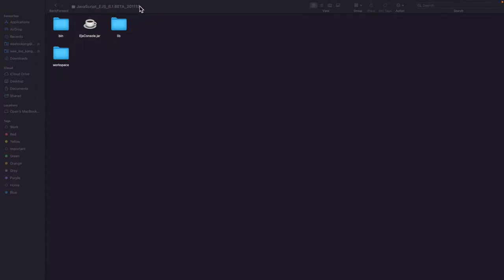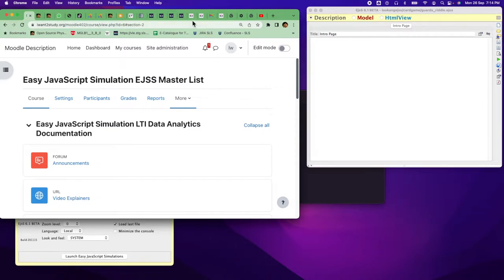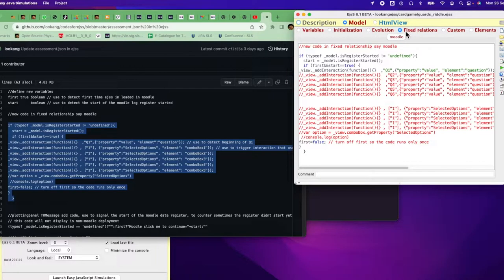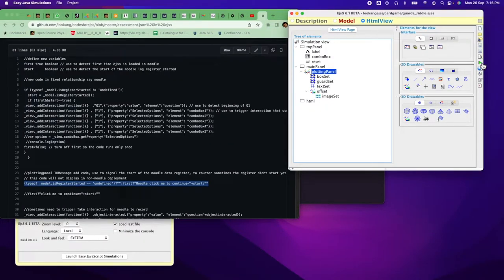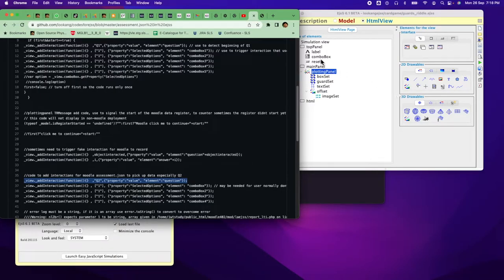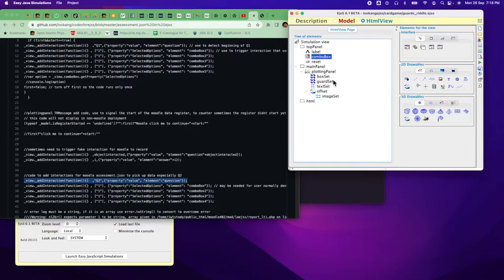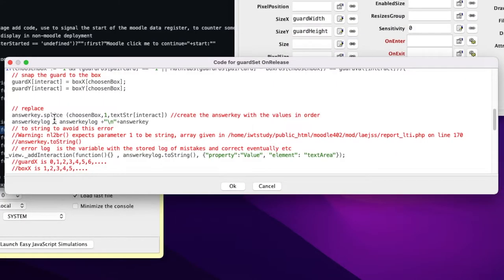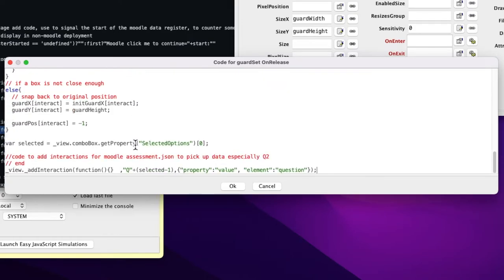Supercharge Your Moodle Data Analytics: A Step-by-Step Guide to Ejss and assessment.json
**Title: Mastering EJS and Assessment.json for Moodle with Data Analytics**

*Subtitle: Your Guide to Seamless Integration and Enhanced Learning Insights*

Are you ready to take your Moodle with EJSS experience to the next level? If you're looking to harness the power of EJSS (Easy Java/Javascript Simulations) and assessment.json for Moodle, while unlocking the potential of data analytics, you're in the right place! In this video, I'll guide you through the step-by-step process of preparing EJS simulations and assessment.json for seamless integration with Moodle. Get ready to elevate your e-learning game and gain valuable insights into student performance.

## Why You Should Tune In

Whether you're an educator, instructional designer, or e-learning enthusiast, this video is your golden ticket to optimizing your Moodle environment. We're diving into the specifics of how to effectively set up EJS simulations, combine them with assessment.json data, and integrate them into your Moodle courses. But that's not all – we'll also explore the exciting world of data analytics and how it can revolutionize the way you understand student progress.

## Unpacking the Process

1. **Introduction to EJS and assessment.json**: Before we get started, let's break down what EJS simulations and assessment.json files are all about. I'll give you a brief overview of their potential and how they can enhance the learning experience.

2. **Preparing EJS Simulations**: I'll walk you through the steps of selecting, customizing, and fine-tuning EJS simulations to suit your teaching objectives. We'll discuss best practices for choosing simulations that align with your course content.

3. **Creating Assessment.json Files**: Learn how to create and configure assessment.json files to collect valuable data on student interactions and performance within your EJS simulations.

4. **Integration with Moodle**: The moment you've been waiting for – I'll guide you through the process of seamlessly integrating your EJS simulations and assessment.json files into Moodle. This will open up a world of interactive learning for your students.

5. **Unlocking Data Analytics**: Data analytics isn't just for the tech-savvy – I'll show you how to harness the power of data to gain insights into student engagement and learning patterns. This valuable information can guide your teaching strategies and interventions.

- **Enhanced Learning Experience**: By incorporating interactive EJS simulations, you'll captivate your students' attention and foster deeper understanding.

- **Insightful Analytics**: Discover how data analytics can provide actionable insights into student progress, allowing you to tailor your teaching methods effectively.

- **Efficient Integration**: With our step-by-step guide, you'll confidently integrate EJS simulations and assessment.json files into Moodle, elevating your course content.

Don't miss out on this chance to level up your Moodle game and make the most of EJS simulations and assessment.json files. If you're excited about enriching the learning experience, gaining insights through data analytics, and seamlessly integrating cutting-edge technology into your teaching, hit that subscribe button and turn on the notification bell.

Get ready to master EJSS, assessment.json, and Moodle integration – your students' enriched learning journey starts here!

sample assessment.json for packaging inside ejss as a complete zip file to upload to Moodle